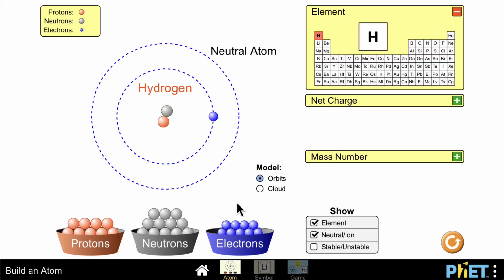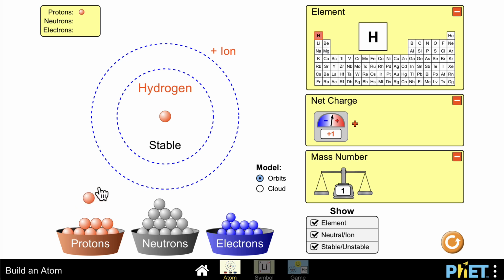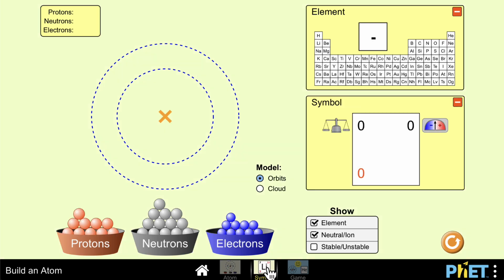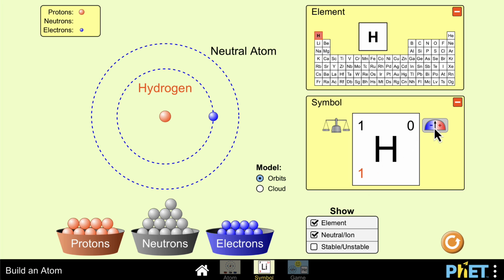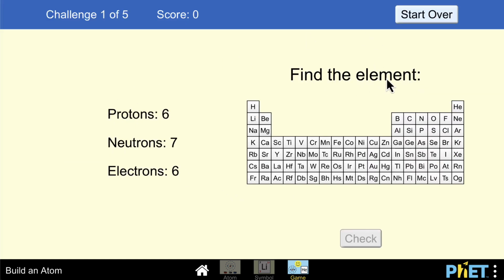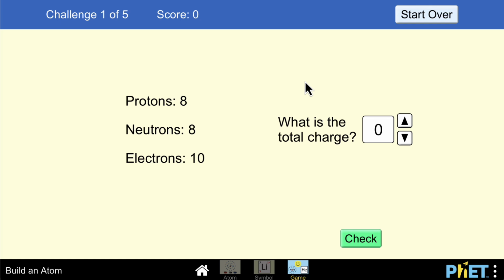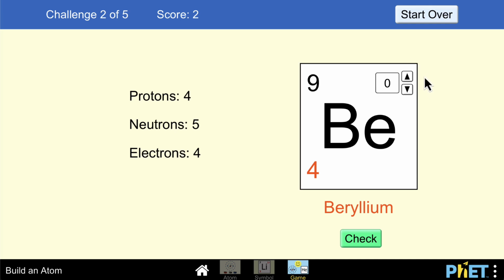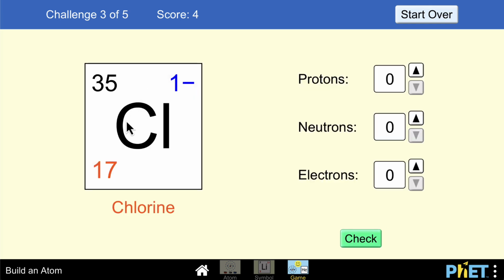Periodic Table Basics: Atomic Number, Charge, and Element Cards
Learn how the periodic table of elements is organized, how atomic numbers determine element placement, and how to read an element card using mass number and charge!